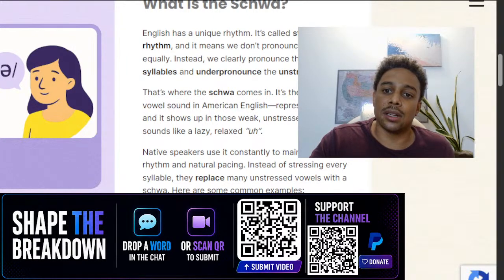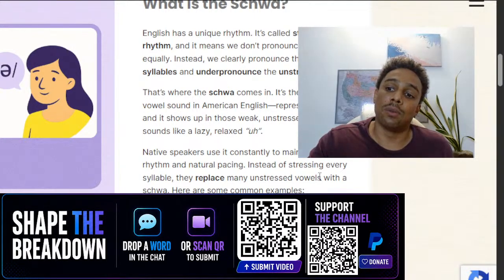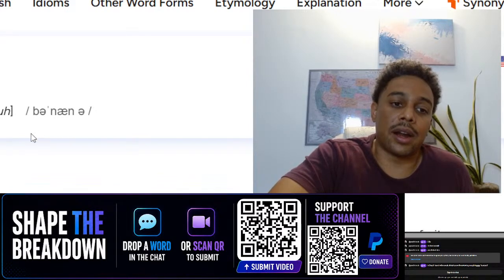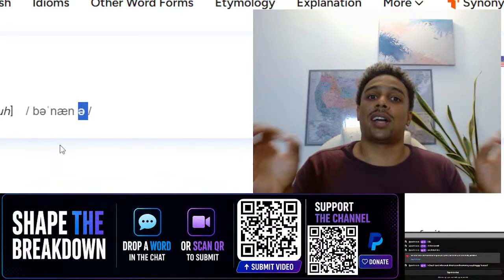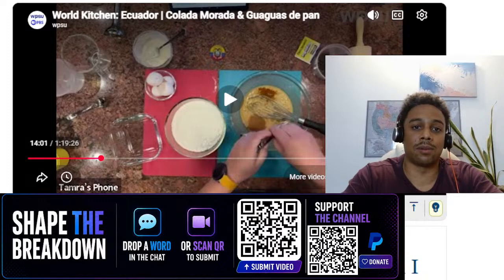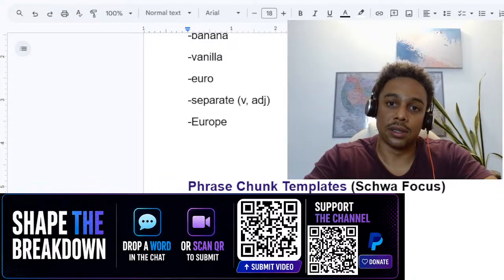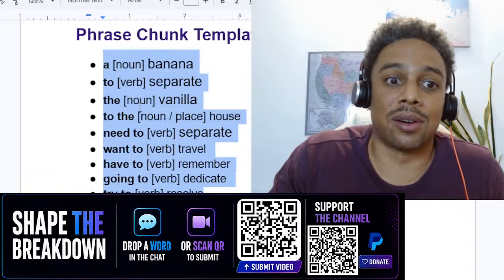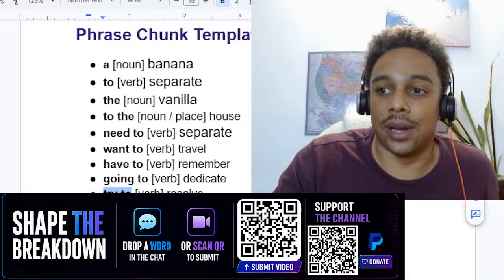How to Pronounce the Schwa in English (The Most Important Sound) — Full Live Lesson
The schwa /ə/ is a short, neutral, relaxed "uh" made with body resonance. Use it in unstressed syllables so listeners can follow the important parts of your message.

In this live we cover:
• What the schwa actually is (and why most learners get it wrong)
• How to identify it (body resonance + neutral sound)
• Why we use it
• High-frequency examples and phrase chunks
• Lazy schwa (when the syllable disappears completely)
• Live accent analysis of Emmanuel Macron

Chapters:
0:00 Intro
1:05 What is the schwa and why it matters
5:17 How to identify the schwa + its purpose
7:29 Core examples (tomato, tonight, university, America…)
16:19 America extraction trick
22:22 Lazy schwa (chocolate, favorite, camera, comfortable…)
40:51 Phrase chunks with schwa (to, the, need to, wanna, have to, try to…)
49:39 Accent Analysis – Emmanuel Macron
65:29 Closing + next steps